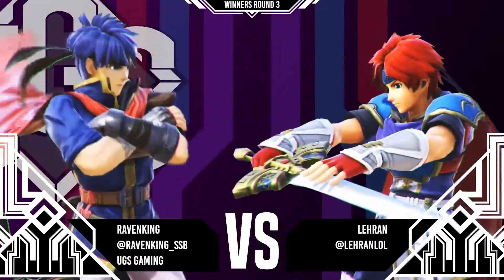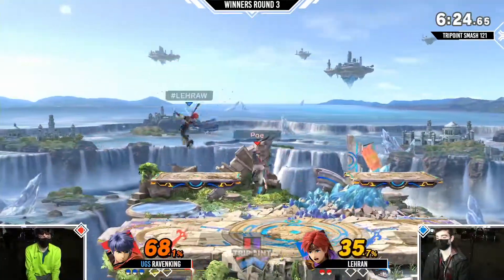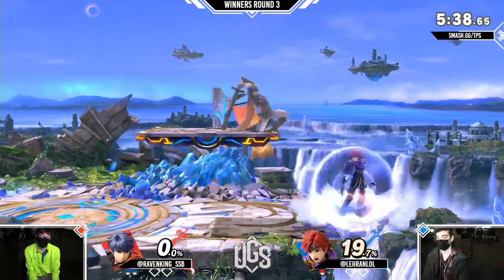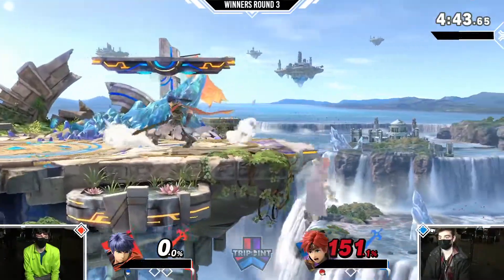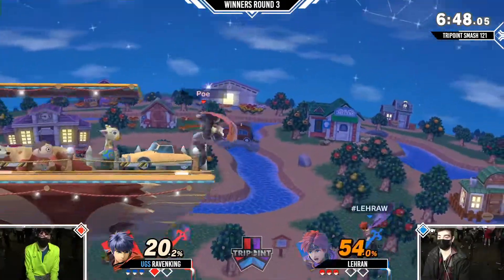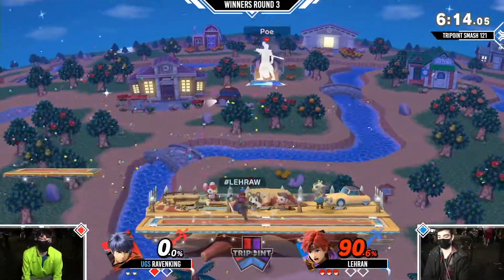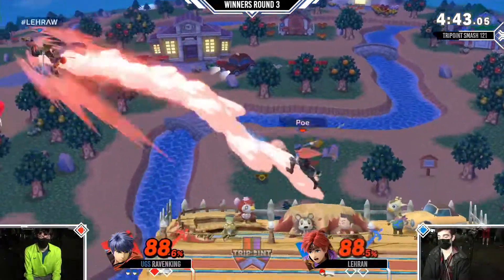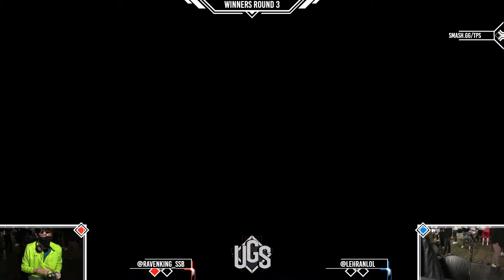Tripoint Smash 121 - Winners Round 3 - Ravenking(Ike) Vs. Lehran(Roy)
Tripoint Smash 121 | 11/19/21
Romeoville, Illinois
Organized and streamed by UGS Gaming
Follow us and our players on Twitter!
Ravenking: @Ravenking_SSB
Lehran: @Lehranlol